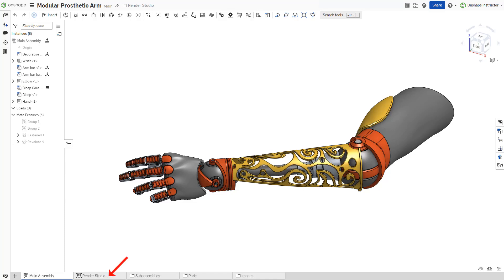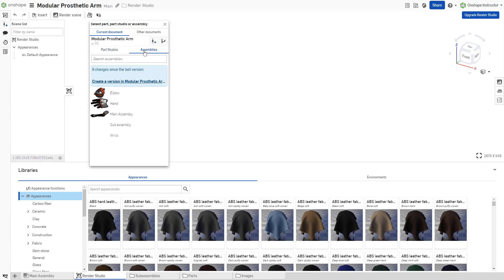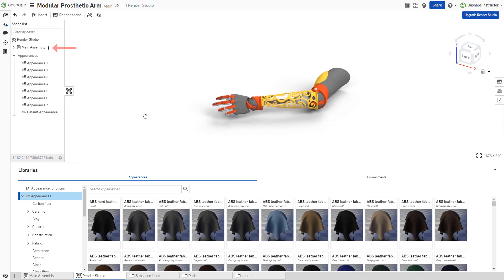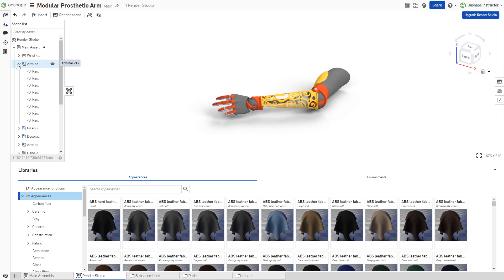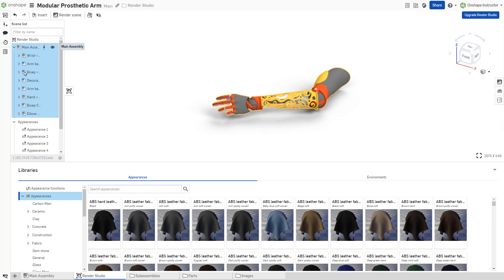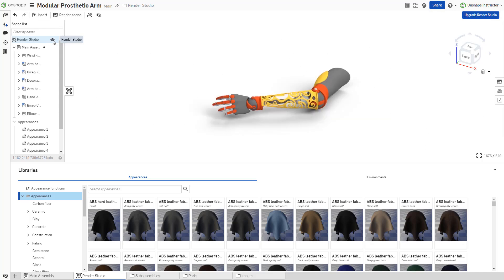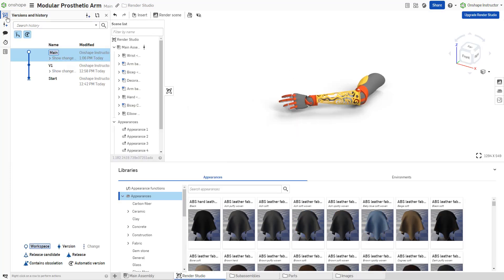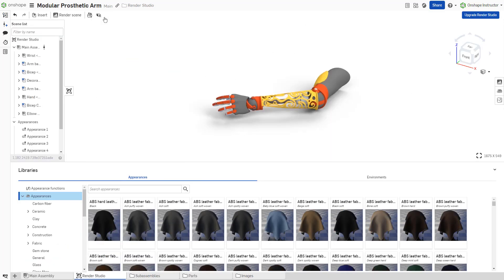Starting a Render Studio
Insert a surface, part, Part Studio, or Assembly from the Current document or Other documents.
Inserted elements are linked documents that require versions.
Utilize the Document history to create versions and view changes.